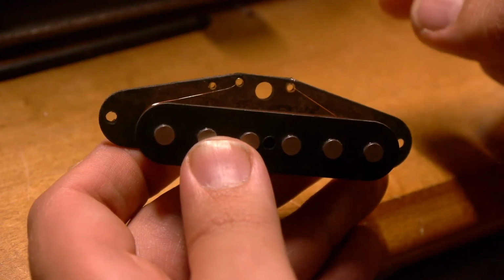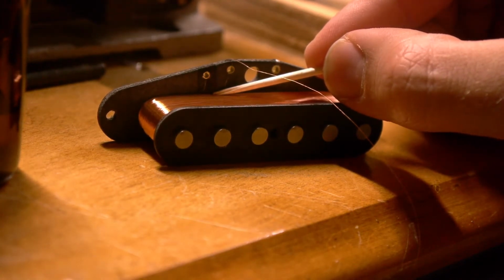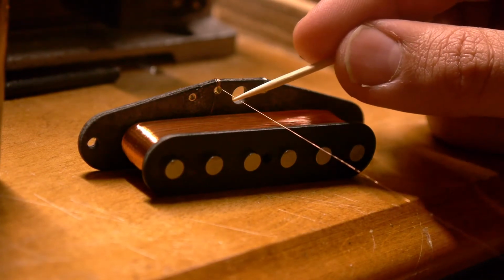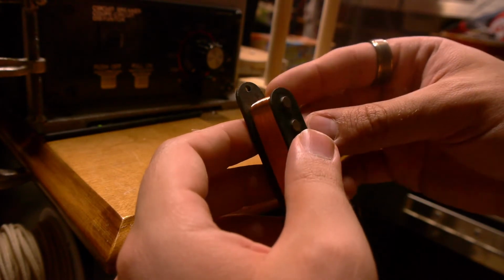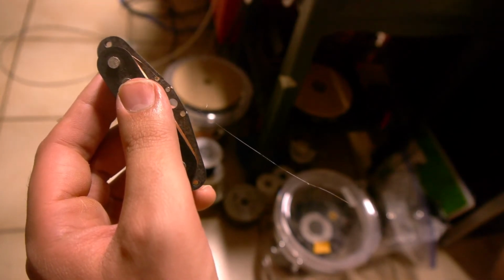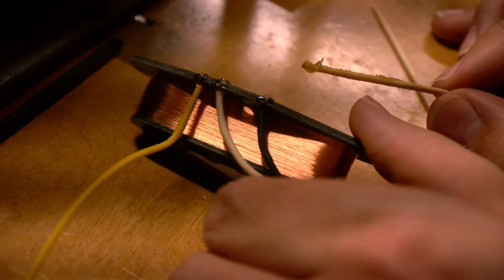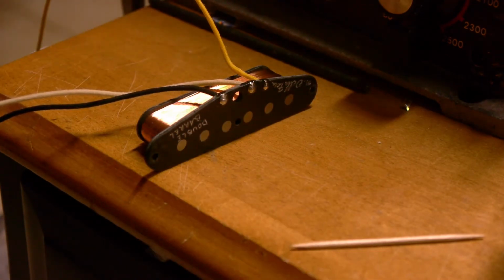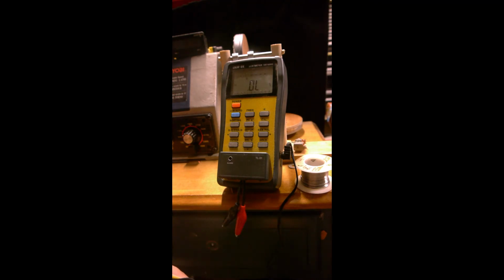Tapped Single Coil Build: Tips and Tricks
Credit to Rob DiStefano from Cavalier Pickups for tipping me off about tinning the leads, how to make tapped single coils, and much more. I've picked his brain about just about everything I could think of when it comes to building pickups, and before I started exchanging messages with him years ago I was using a DeWalt cordless drill to try to wind pickups. it's been quite a journey since then. I also wouldn't even be doing guitar work at all if it wasn't for my mentor Steve Kubica, who in my opinion is the most legendary guitar tech in the world. But that's a whole 'nother story. About the video:

Someone ordered one of my Double Barrel pickups tonight, so I made another one to replace it. Figured I'd test out this DSLR camera my friend very generously lent to me, and record some of the process. Also included are general tips I use on all my pickup builds.